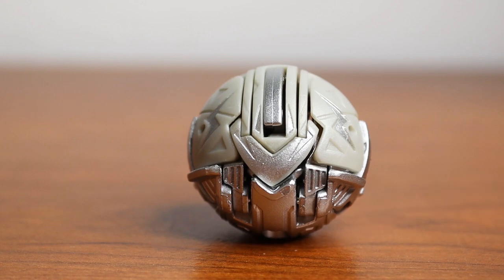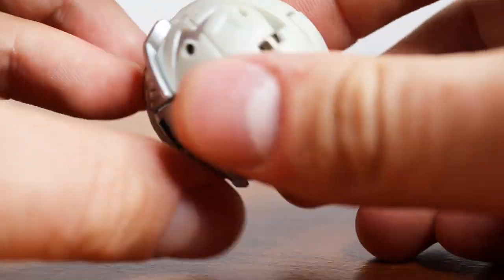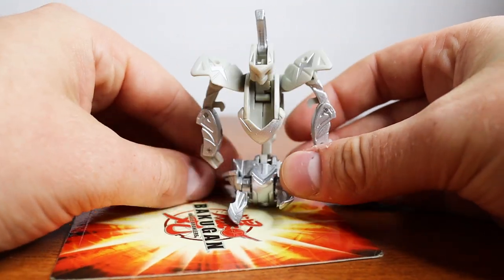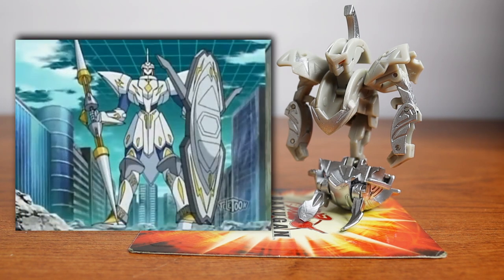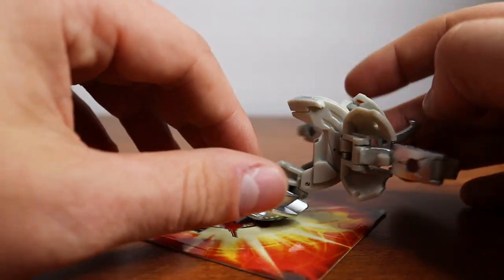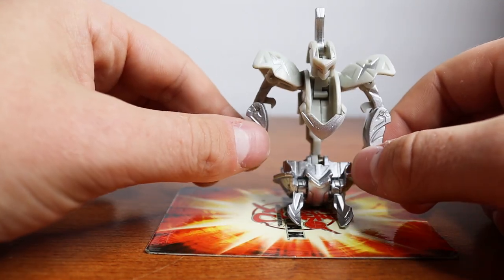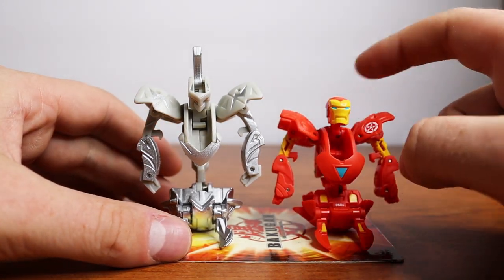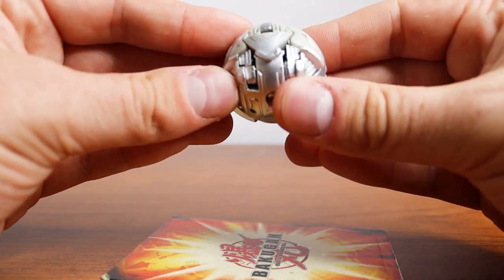Haos Wolfurio Review! | Classic Bakugan Review #21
Today we do an in-depth review of Haos Wolfurio!!!